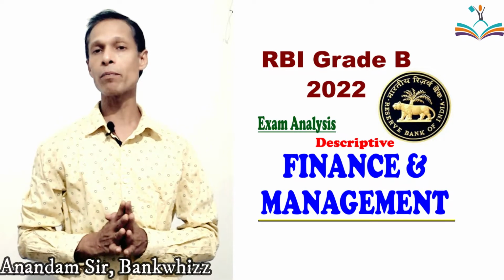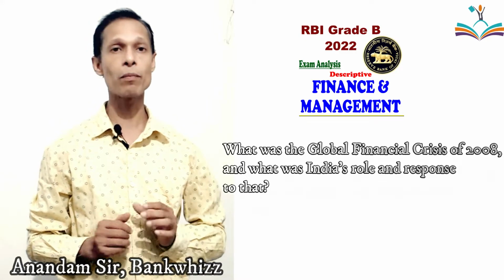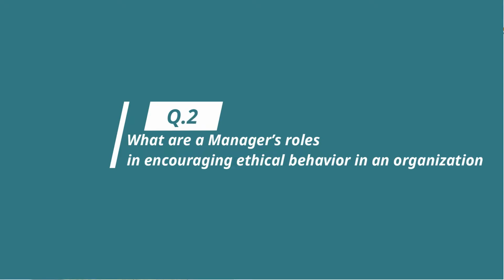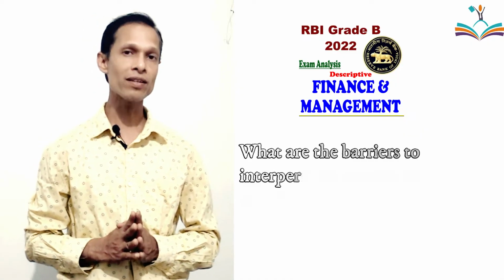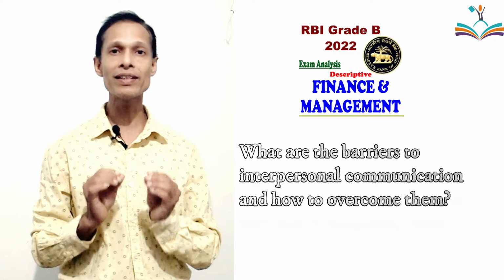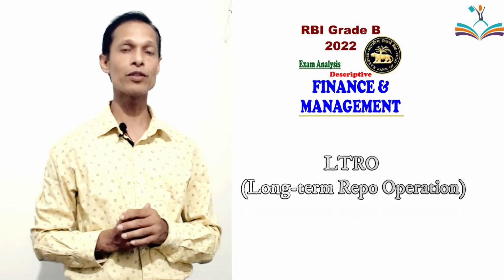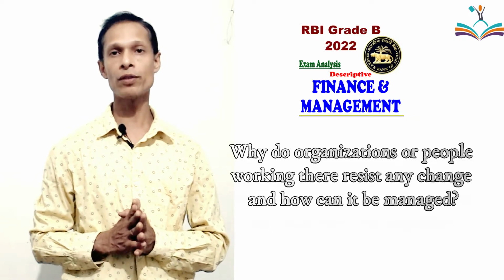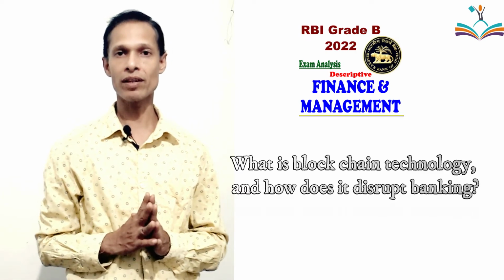RBI Grade B - 2022, Finance and Management Paper | FM Detailed Analysis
The RBI Grade B Phase-II exam was over on June 25, 2022. This phase comprised descriptive and objective type questions. As far as the Descriptive ESI and FM questions are concerned, these two papers comprise two types of questions – one carrying 15 marks and the other 10 marks.
This video is a detailed analysis of this paper.